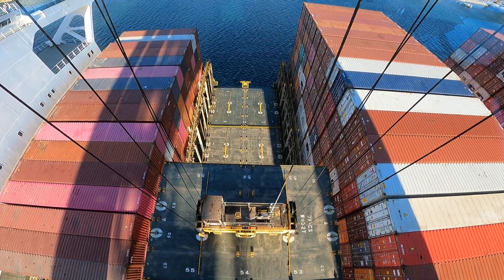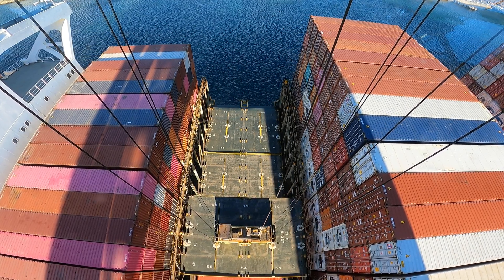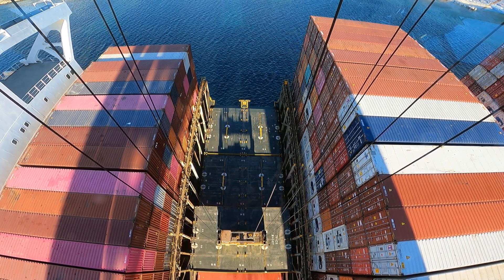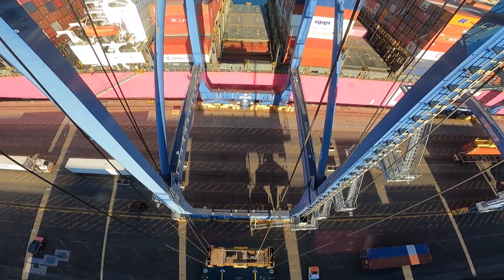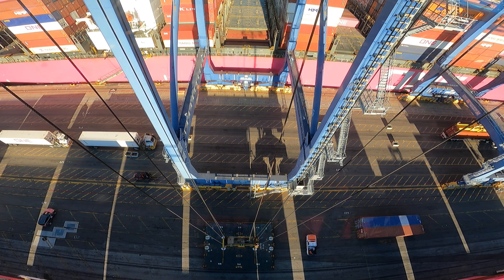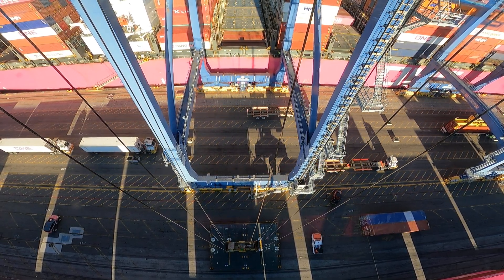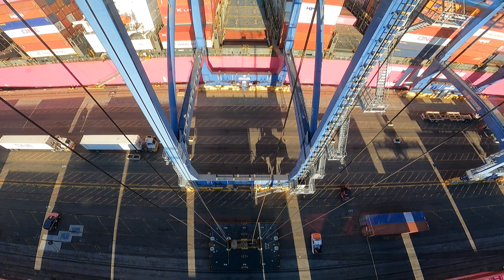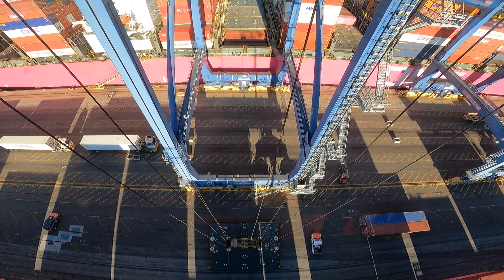“Mastering Precision: Dual Lid Placement with a Panamax Crane”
Join me on the deck as I demonstrate the precise operation of a Panamax crane, showing how to skillfully maneuver and place lids onto a ship’s containers. Watch as I handle two different lids, navigate the crane’s gantry movement, and manage the swaying beam—commonly known as ‘helicoptering.’ Even with years of experience, perfection isn’t always guaranteed, so don’t get nervous if it takes a few tries. Remember, practice makes perfect, and every move teaches us something new.